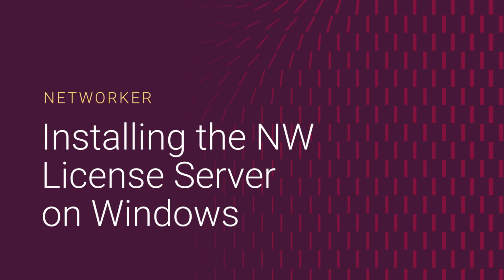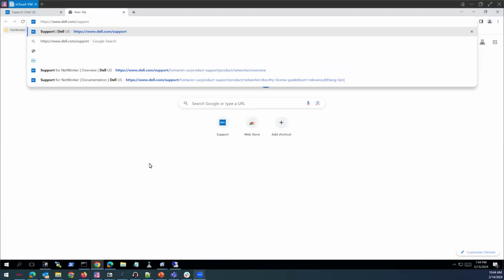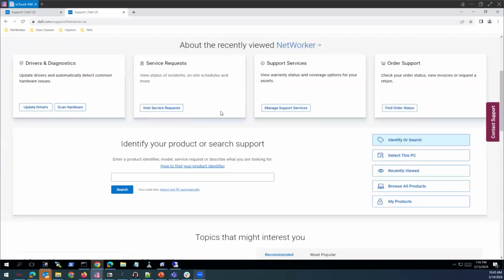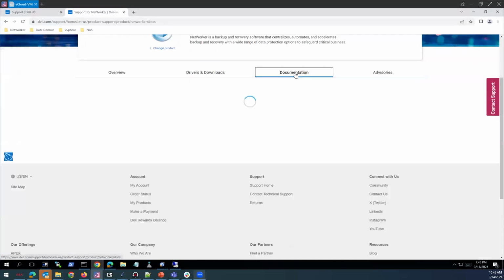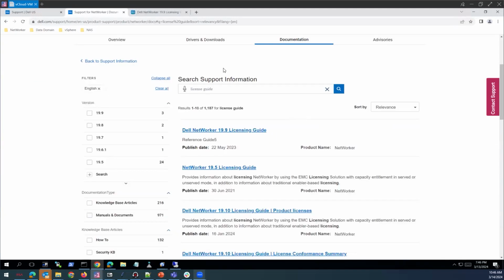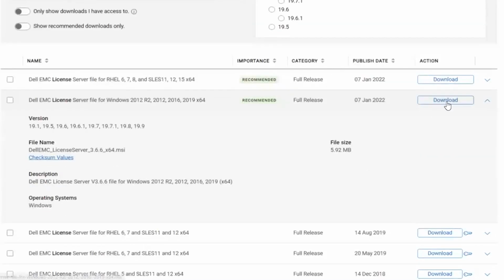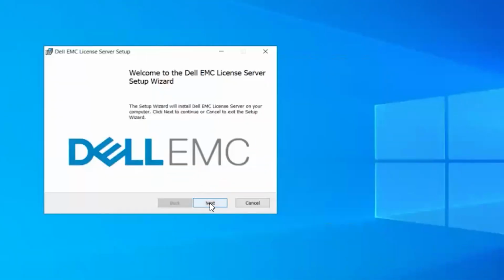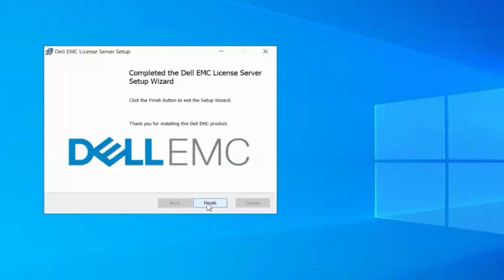How to Install Dell NetWorker License Server on Windows Operating Systems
In this tutorial, we’ll walk through the step-by-step process of installing the NetWorker License Server for NetWorker on a Windows system. Dell Technologies recommends that the License Manager is installed on a separate machine to the NetWorker Backup Server.